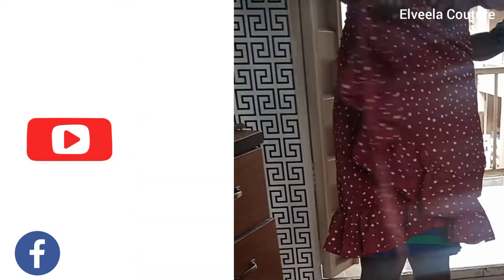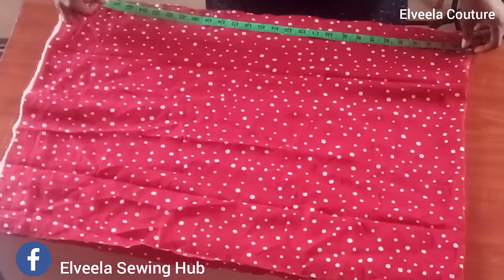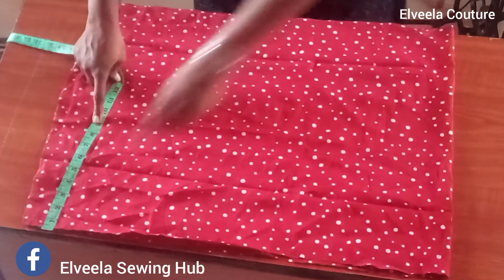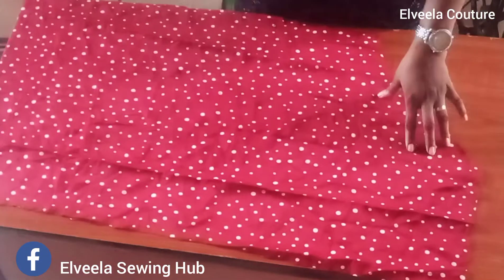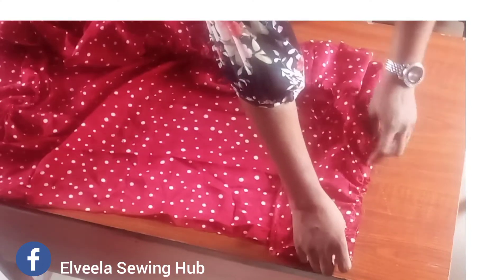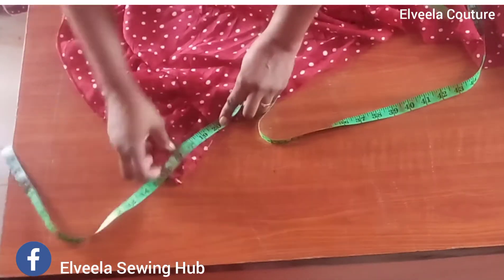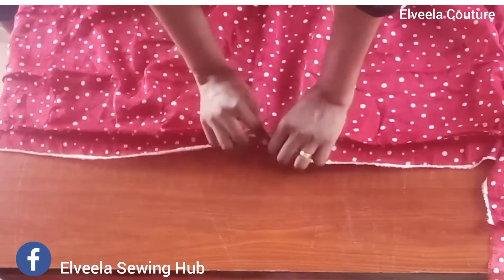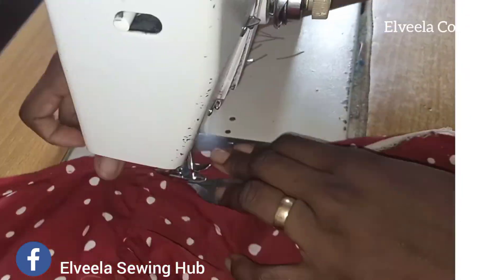How to make wrap skirt with frills | cutting and stitching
Hope you enjoyed watching this video as much as I enjoyed making it? Please don't forget to hit on the like button and if you have not yet subscribe, please join this fam by clicking on the subscribe button and also click on the bell notification button to get updates on new videos. Don't forget to try out yours and post on our  Facebook  page  @ Elveela Sewing Hub.